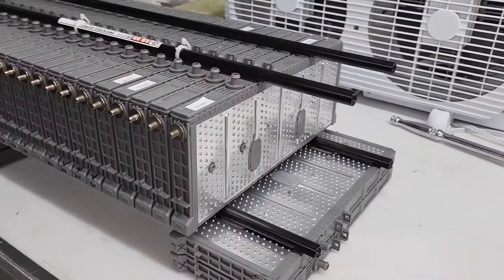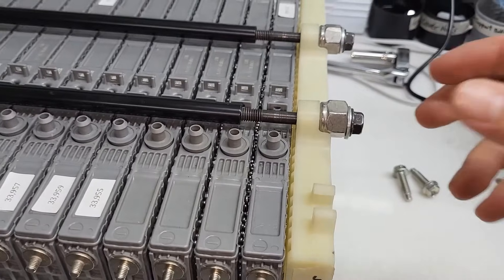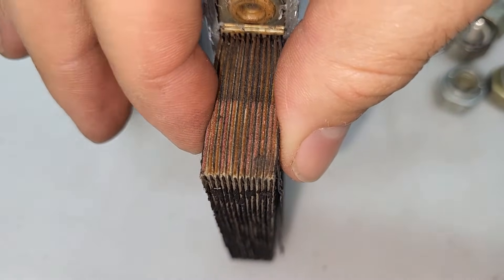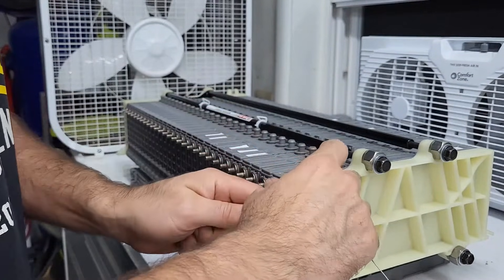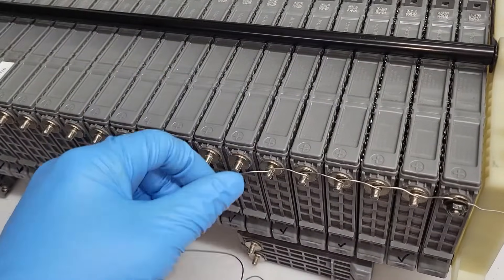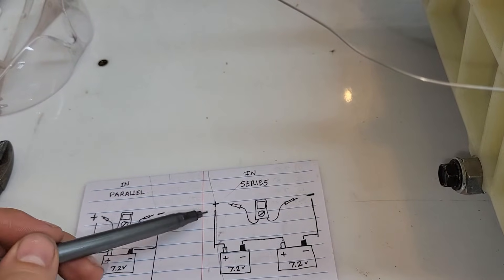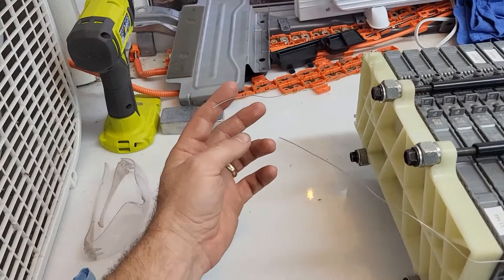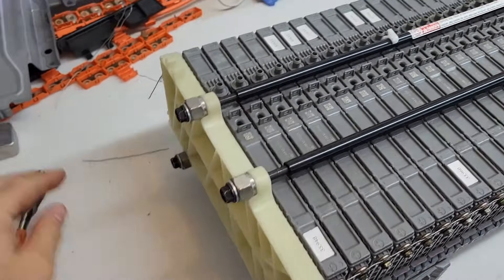Toyota Hybrid Battery Balancing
This is a quick video showing how to balance all the cells in a hybrid battery. This is a very important step in reconditioning and must be performed before attempting to start the vehicle.  Otherwise many errors will occur and the car will not enter into ready mode or start.

This will equalize all the cell voltages in 24 hours.

These cells are found in the following vehicles:

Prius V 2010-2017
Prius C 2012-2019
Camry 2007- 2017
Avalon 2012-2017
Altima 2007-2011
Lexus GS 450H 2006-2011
Lexus HS250 H 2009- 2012
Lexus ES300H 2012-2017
Lexus CT 200 H 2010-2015
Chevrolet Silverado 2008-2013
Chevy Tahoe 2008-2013